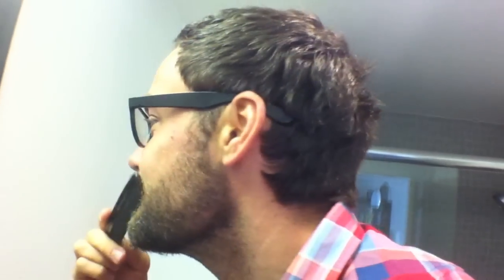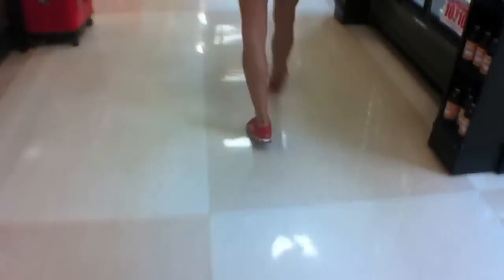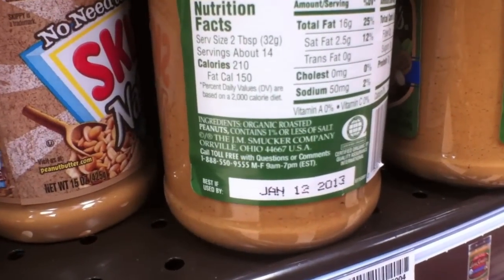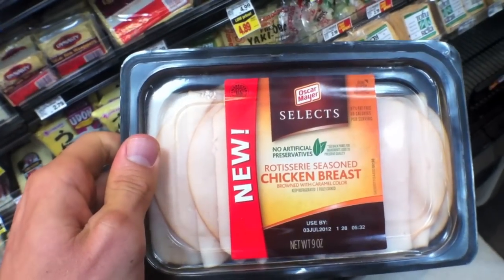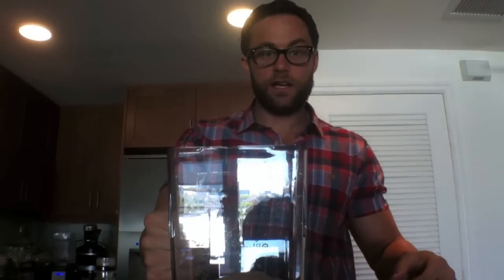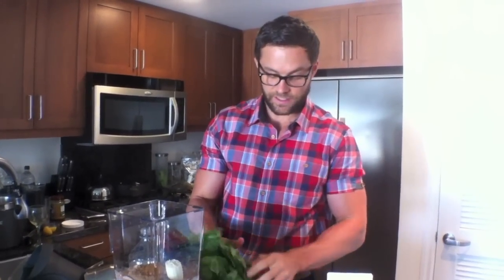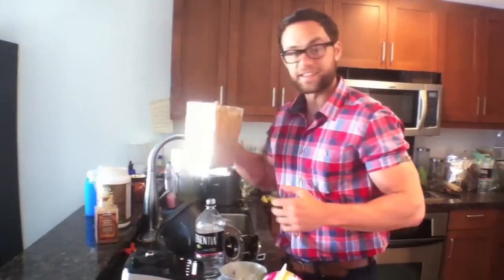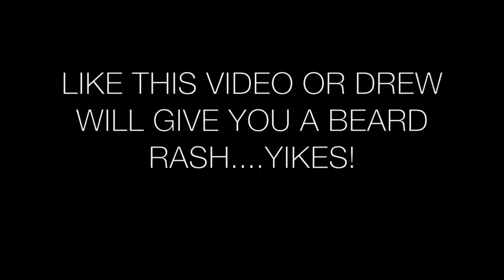BEST PROTEIN SHAKE- RANDOM BEARD